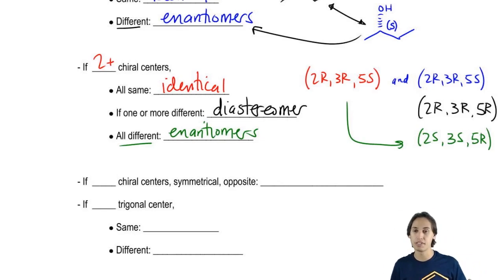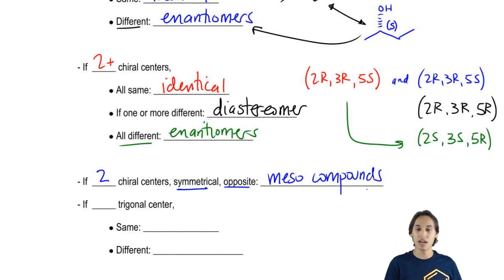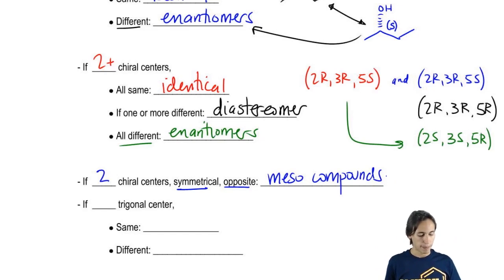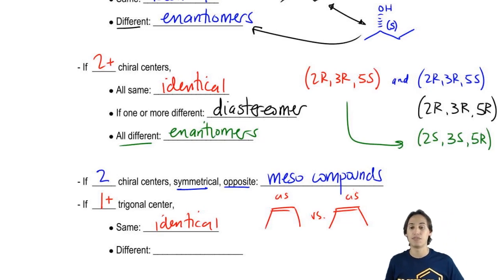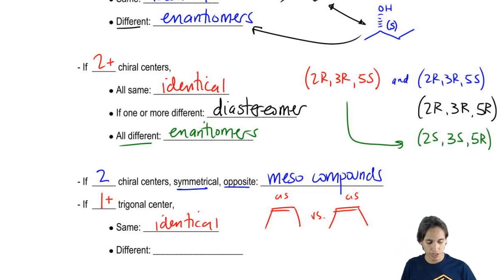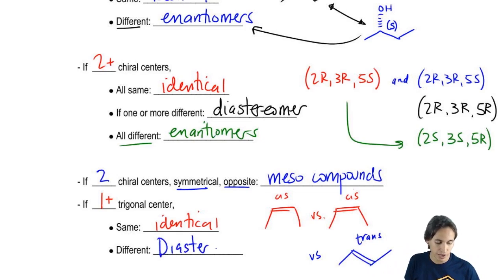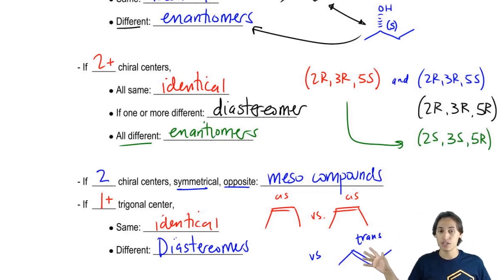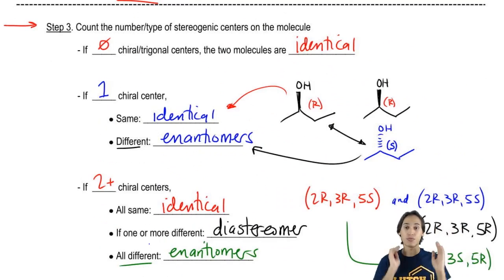Same atoms, same connectivity, 1 or more trigonal centers